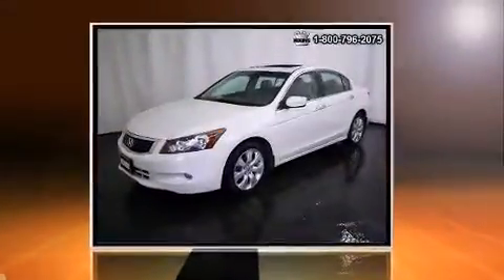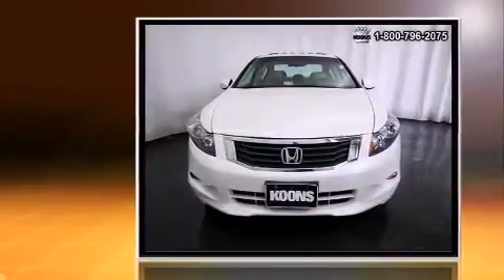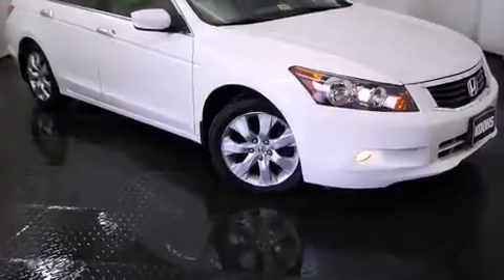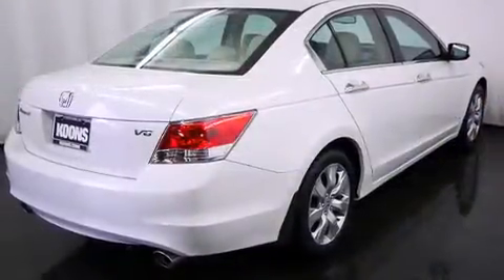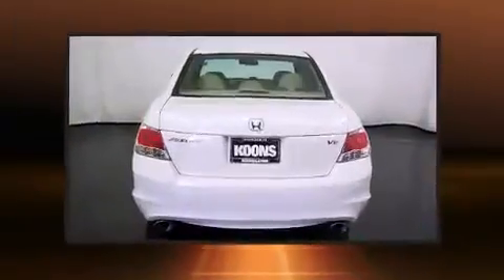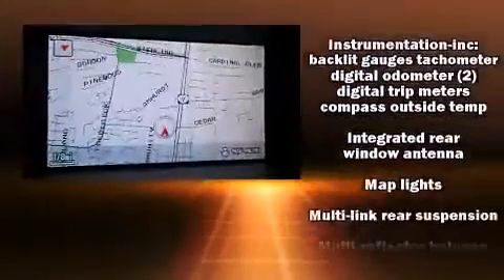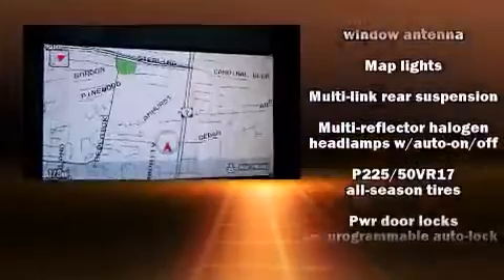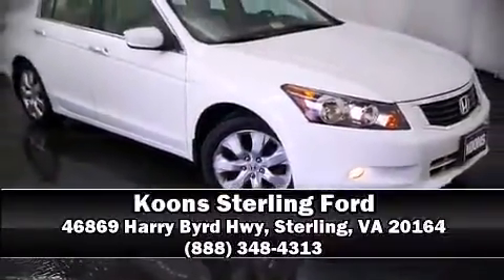2008 Honda Accord EX-L V6 in Sterling, VA 20164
Introducing the 2008 Honda Accord. This 4 door, 5 passenger sedan is still under 75,000 miles! It features a front-wheel-drive platform, an automatic transmission, and a 3.5 liter 6 cylinder engine. Top features include power front seats, speed sensitive wipers, an automatic dimming rear-view mirror, heated seats, remote keyless entry, cruise control, an overhead console, and much more. Features such as automatic climate control and leather upholstery prove that economical transportation does not need to be sparsely equipped. For drivers who enjoy the natural environment, a power moon roof allows an infusion of fresh air. Take assurance in side curtain airbags, providing head protection in the event of a severe collision. Our team is professional, and we offer a no-pressure environment. We'd be happy to answer any questions that you may have. Stop in and take a test drive!